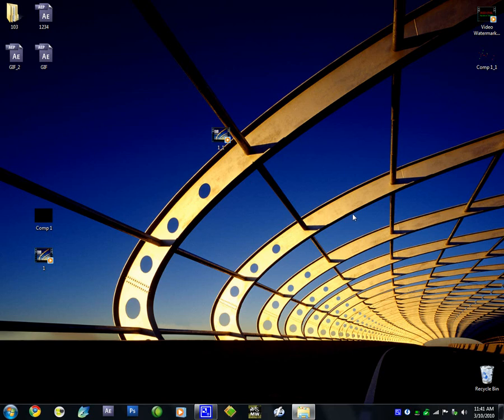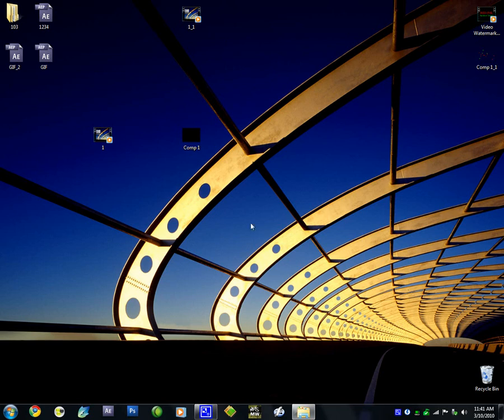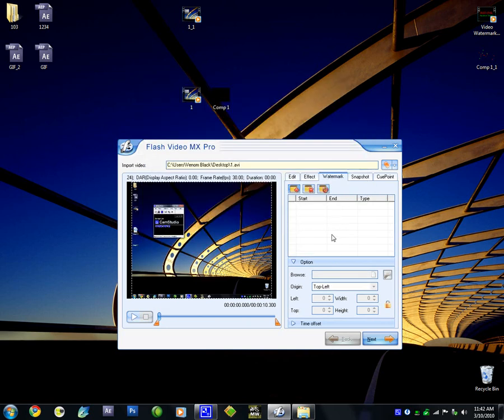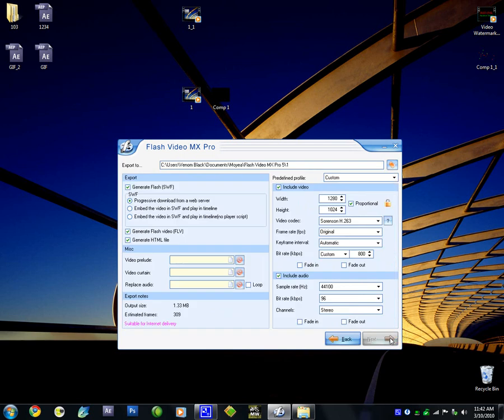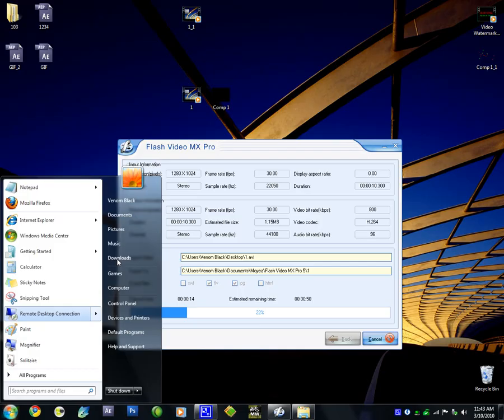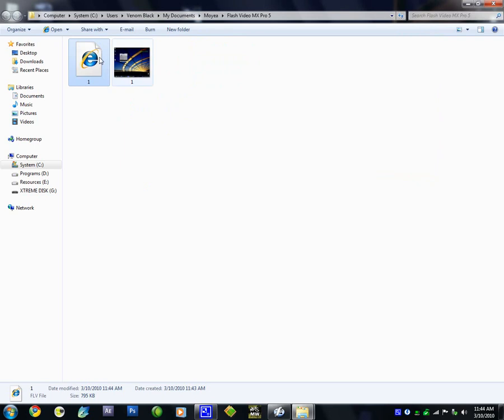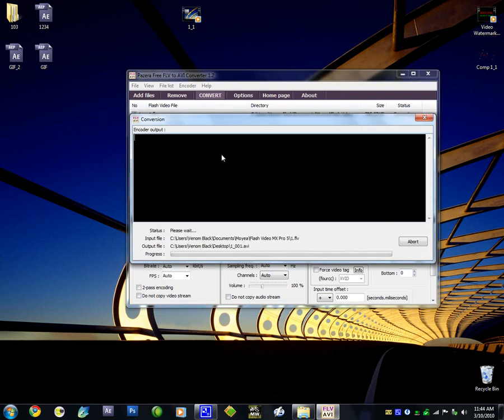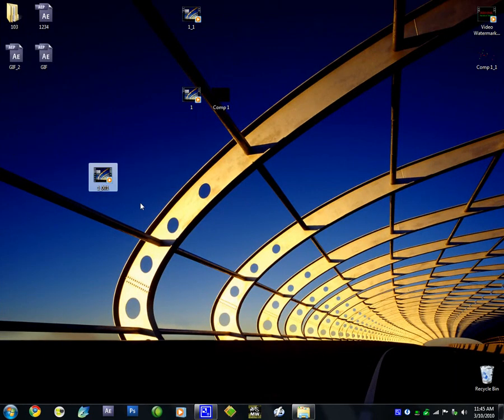How to apply an animated watermark to your videos!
Animated watermarks are not only in demand, they look very pretty as well. Please forgive me for the sound quality...